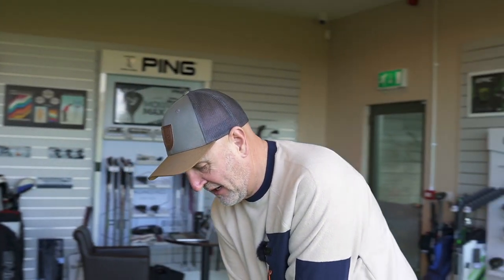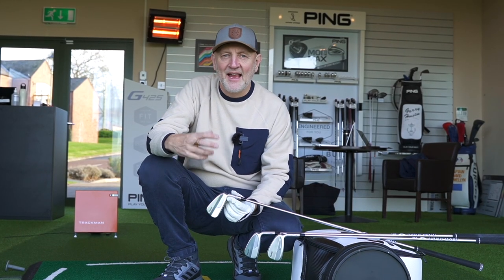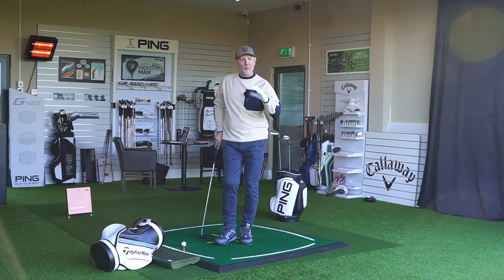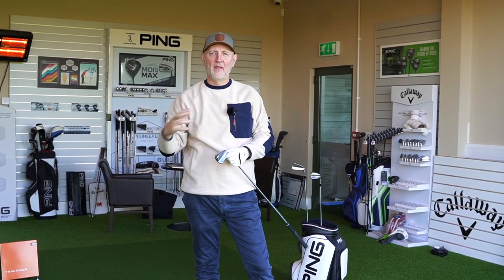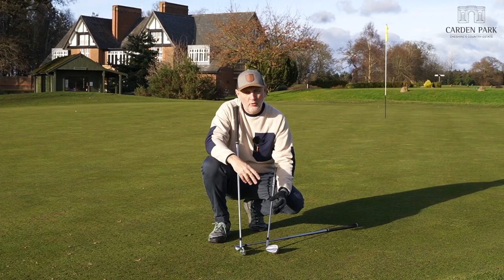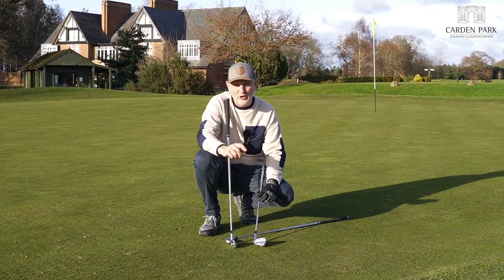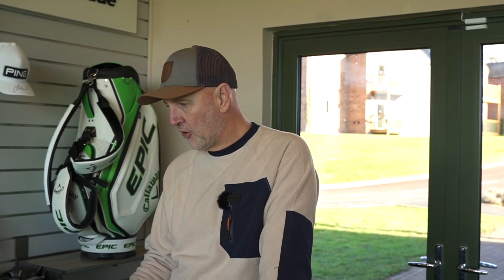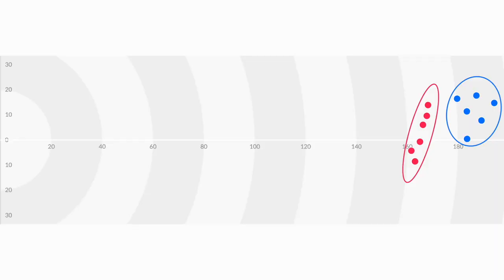PING i525 are these irons BALLISTIC OR NOT?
The new Ping i525 irons tested by The Average Golfer